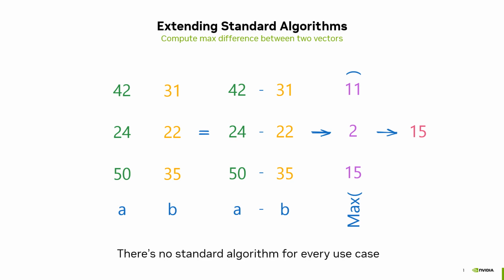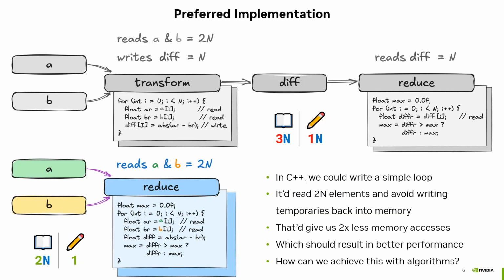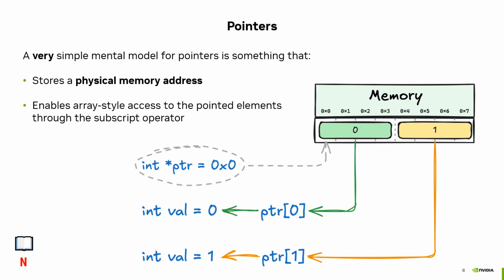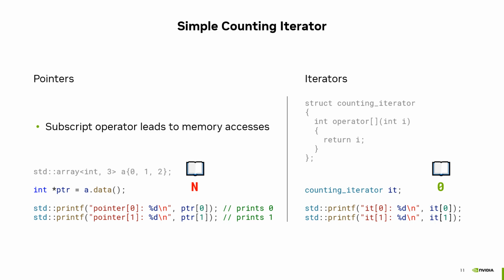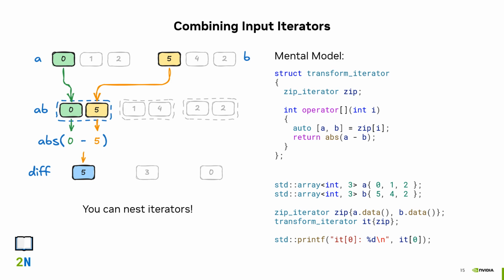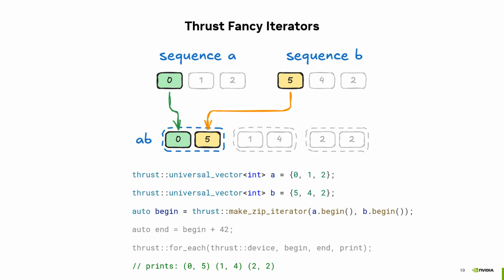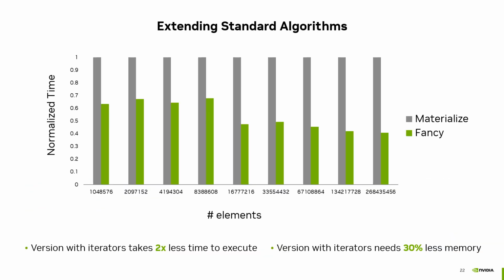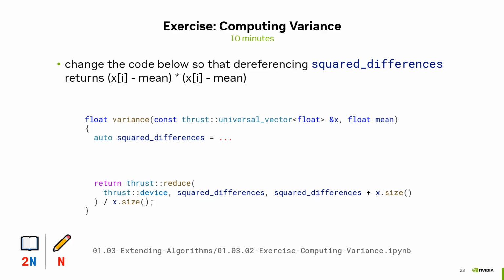0103 Extending Algorithm